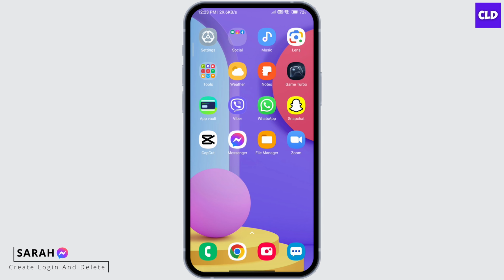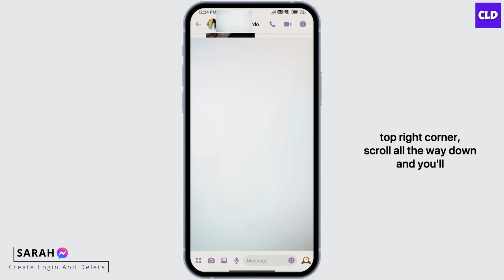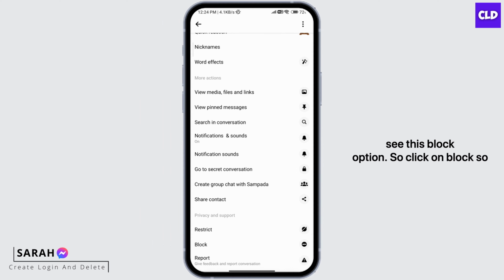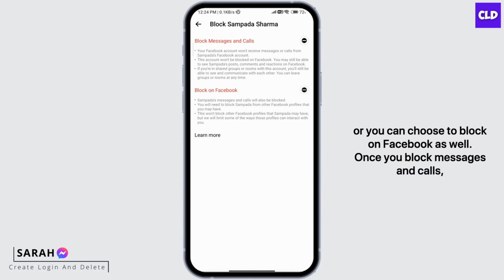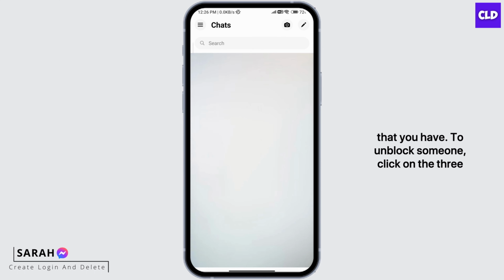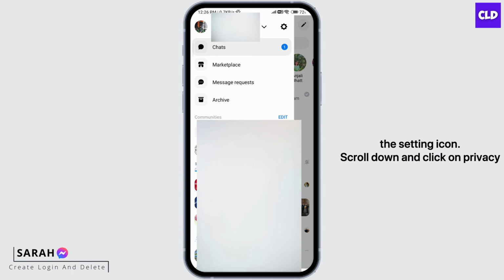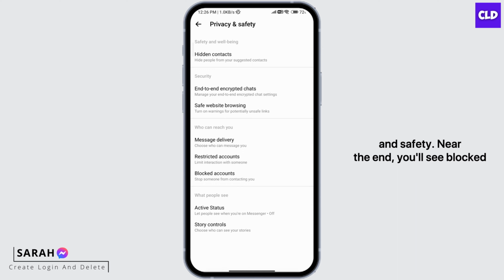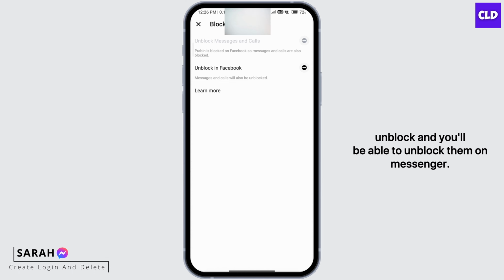How To Block And Unblock Someone On Messenger (EASY)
In this tutorial, we'll provide you with a guide on how to block and unblock someone on Messenger. We'll cover everything from accessing your contact list to successfully implementing these actions.

👋 Welcome to Create Login And Delete! In today's tutorial, we'll guide you through the process of effectively blocking and unblocking someone on Messenger. Whether you're looking to manage your contacts or maintain your privacy, this step-by-step guide will help you seamlessly control who can interact with you on the Messenger platform.

🕒 Timestamps:

0:00 - Introduction
0:05 - Blocking and Unblocking on Messenger Tutorial
0:10 - Steps To Block And Unblock Someone On Messenger